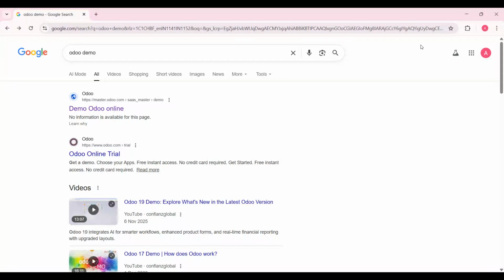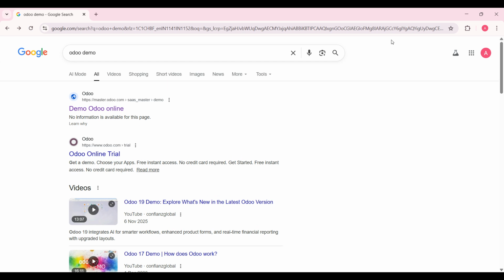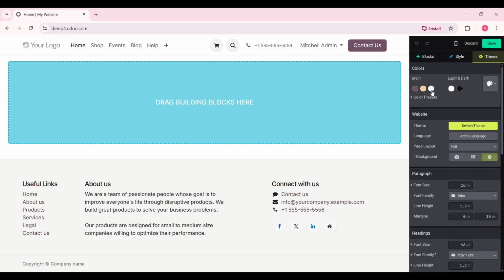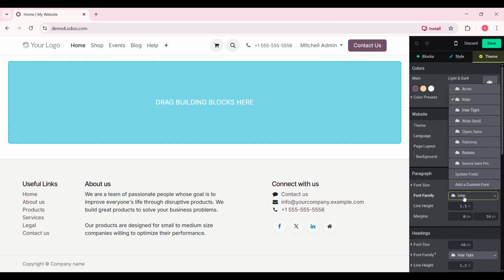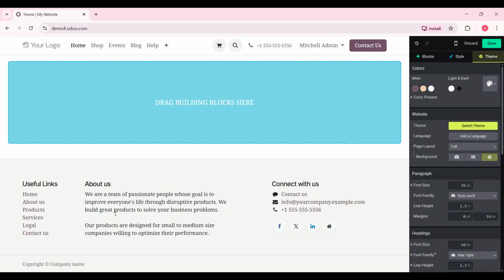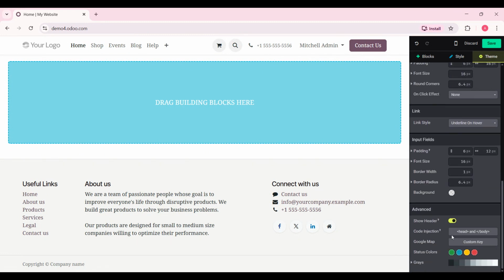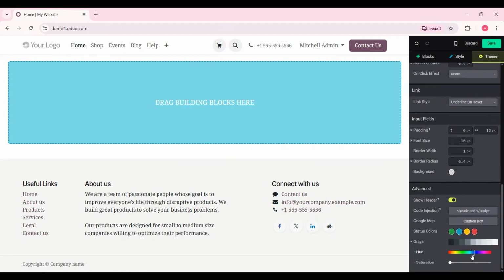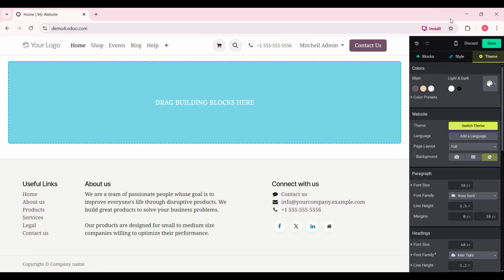How To Change Font In Odoo (2026 Easy Guide)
Learn how to change the font in Odoo using the built-in website editor and theme settings.
This step-by-step guide uses the Odoo demo site so you can practice safely.

Timestamps:
00:00 Intro and Overview
00:23 Opening Odoo Demo in Google
00:47 Accessing demo5.odoo.com
01:15 Enabling Edit Mode
01:42 Opening Theme Settings
02:05 Changing Fonts and Previewing